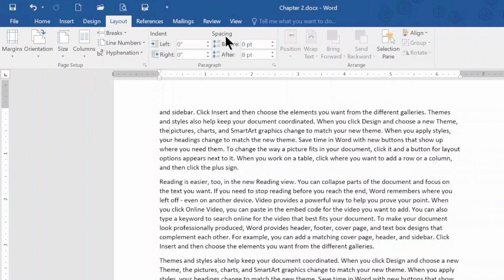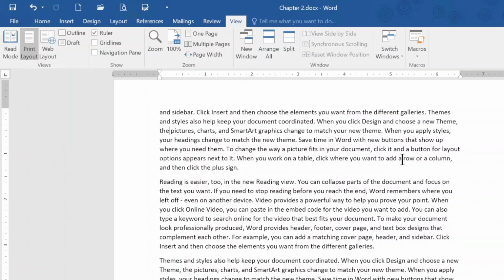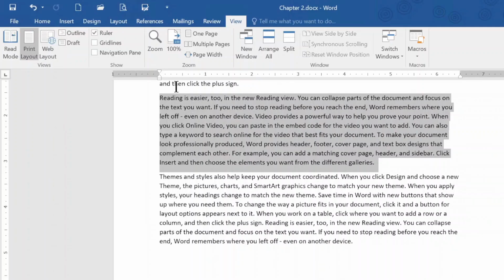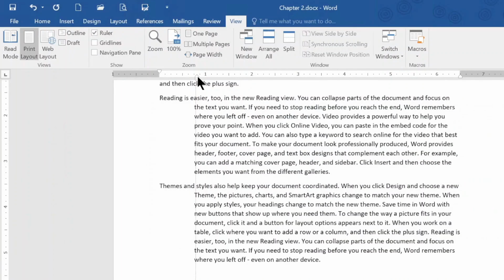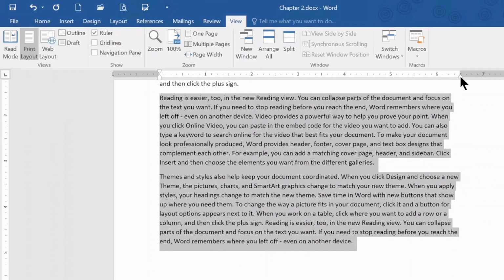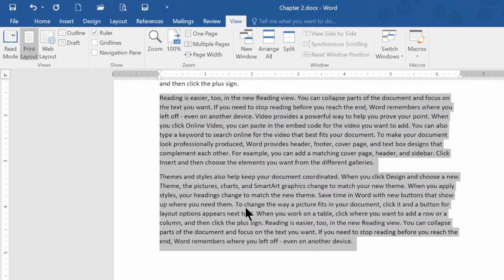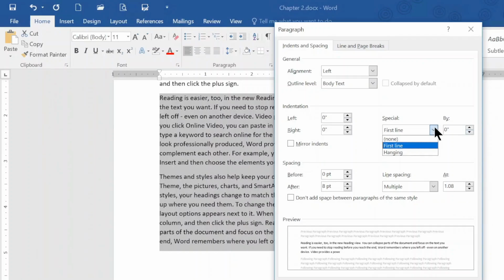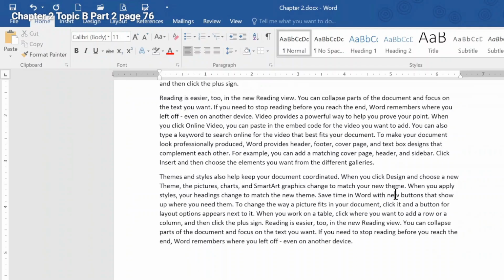Chapter 2 Topic B Part 2